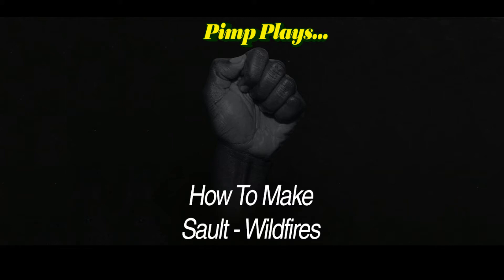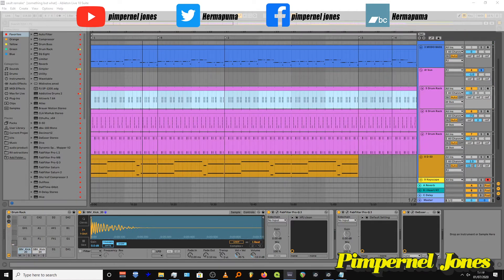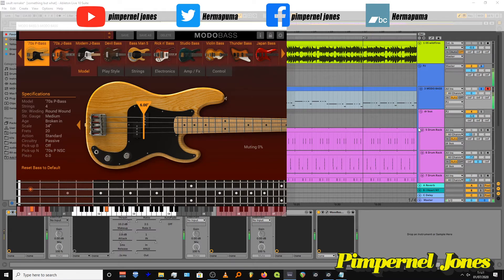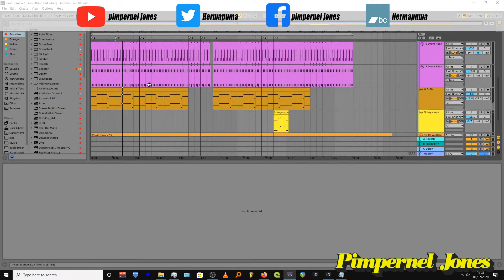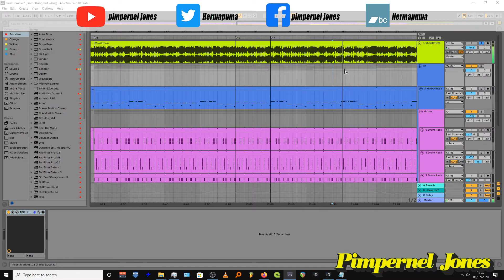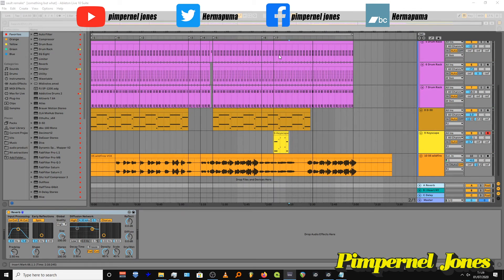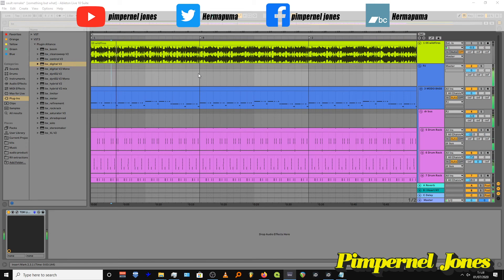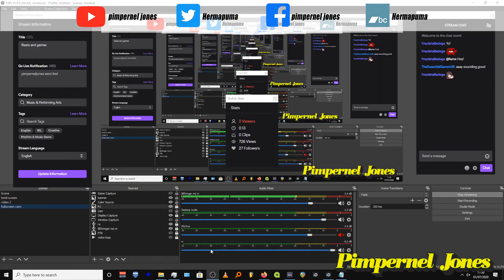Pimp Plays - How to recreate Sault - Wildfires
This was a Twitch stream from last year, but i decided to re-up it.

Hope it helps you guys, any questions hit me up in the comments!